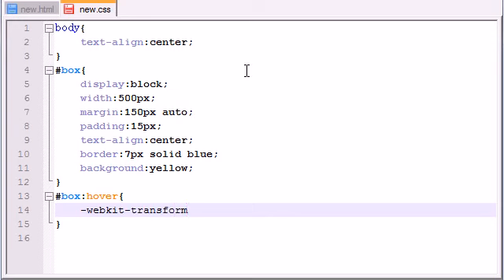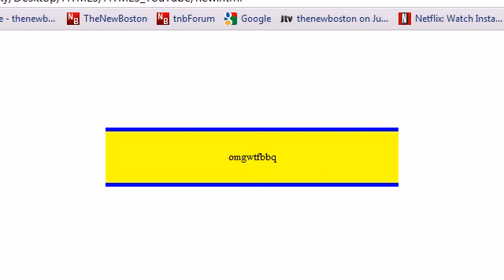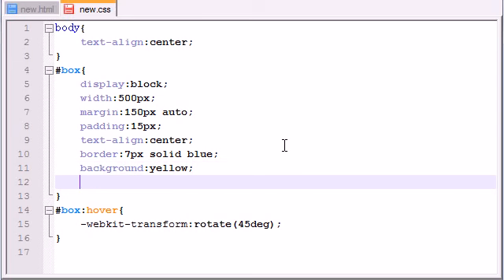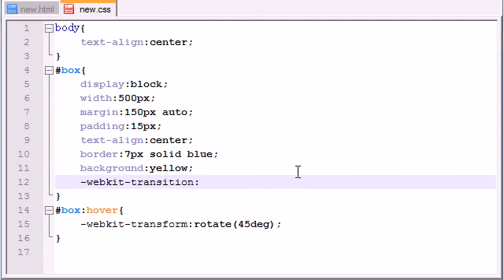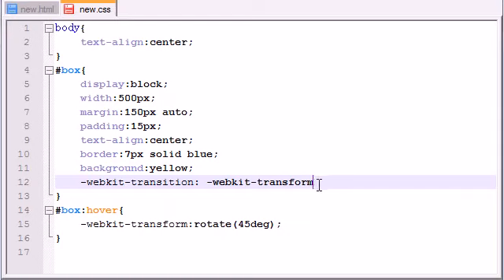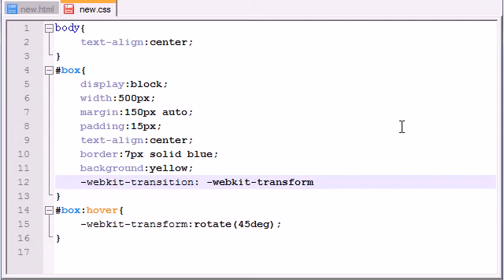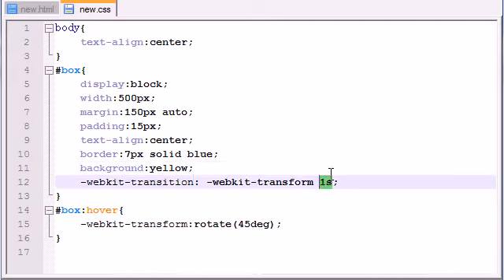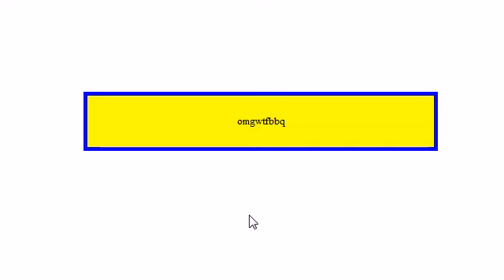HTML5 23 Animating with Transitions